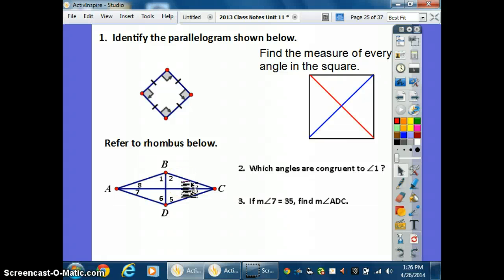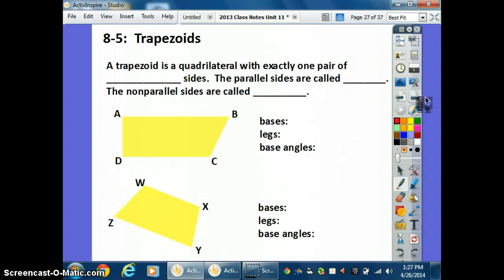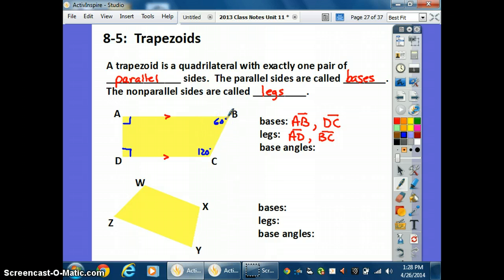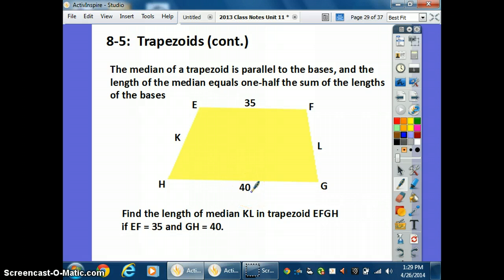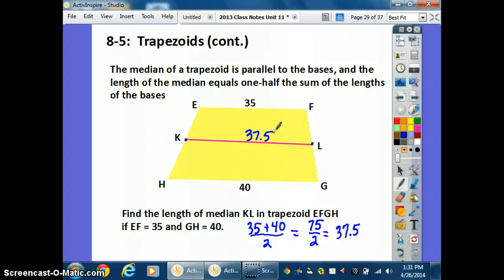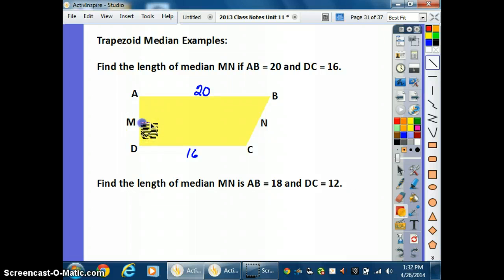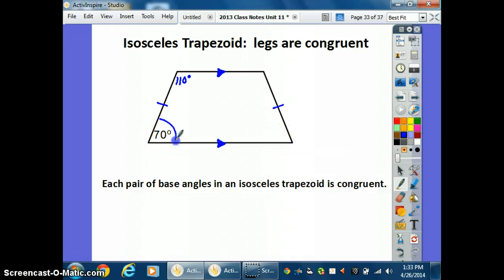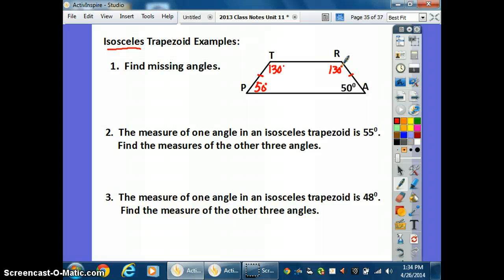Geom B April 28, 2014